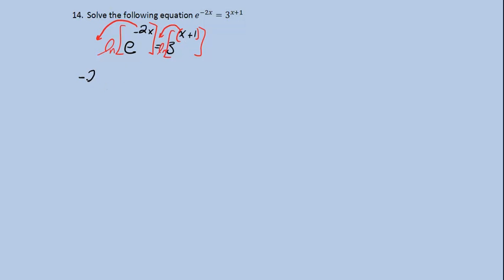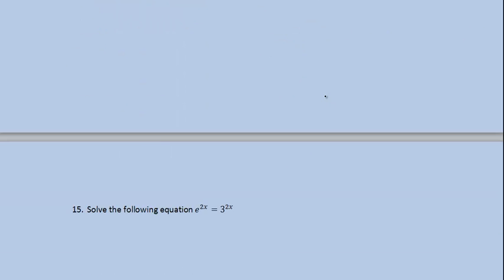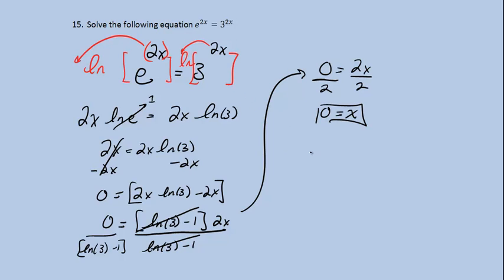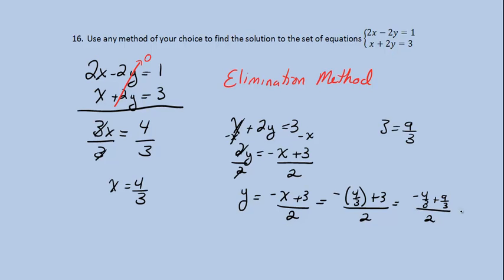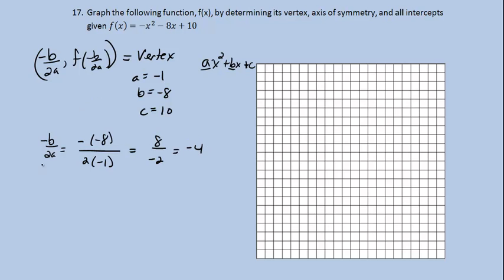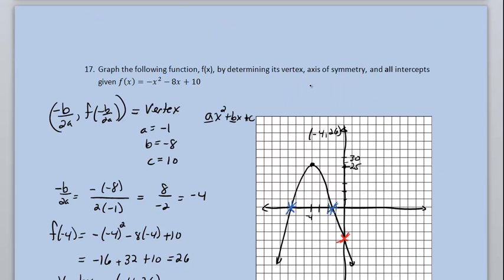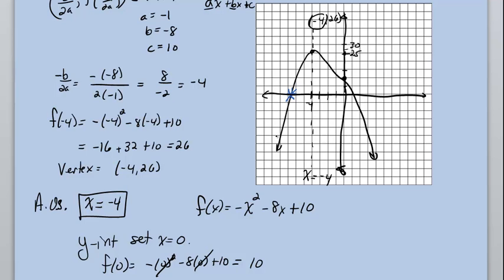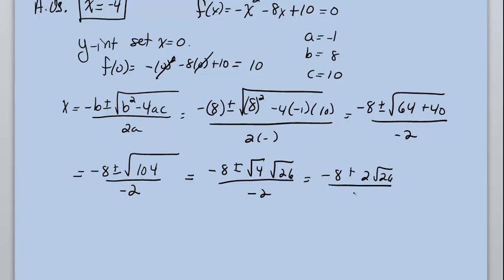College Algebra Final Exam Review Part 8